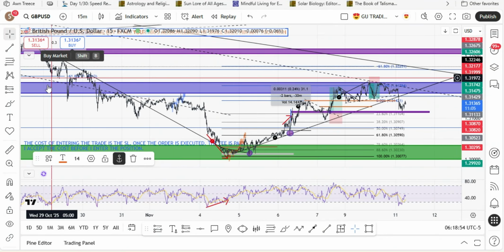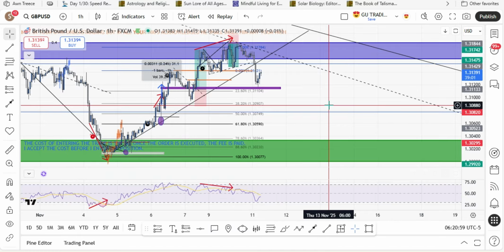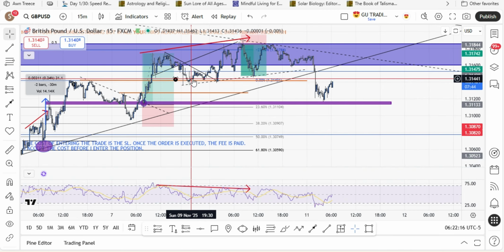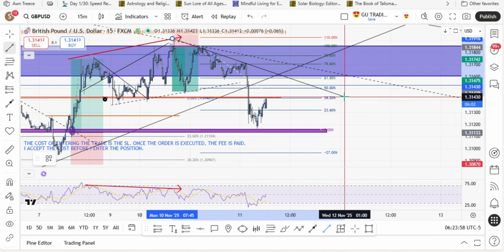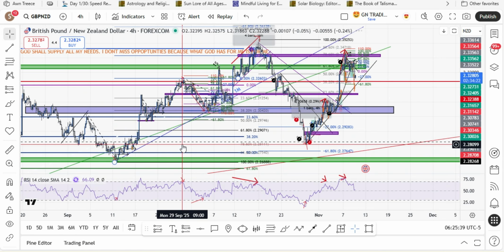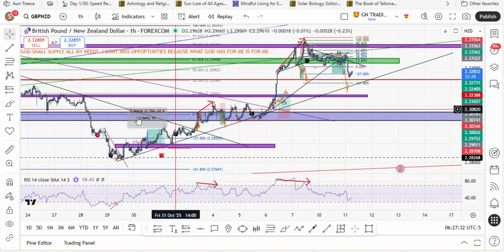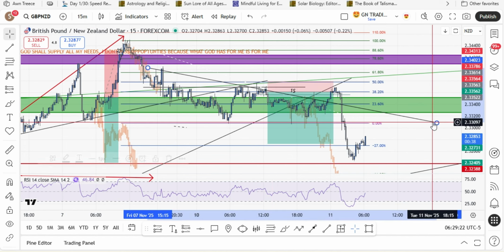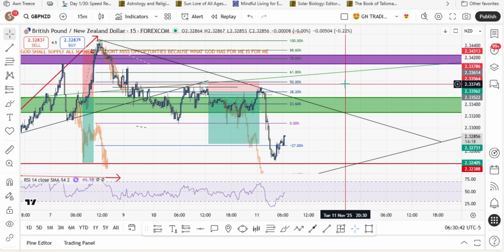DAILY ANALYSIS ON GU AND GN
POTENTIAL SELL ON GU. NEED MORE PRICE TO PLAY OUT ON GN